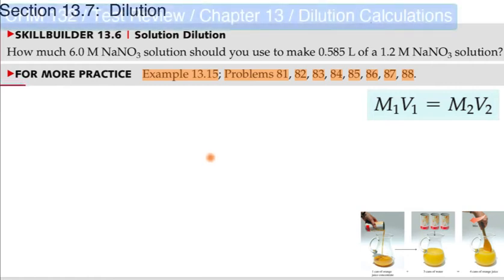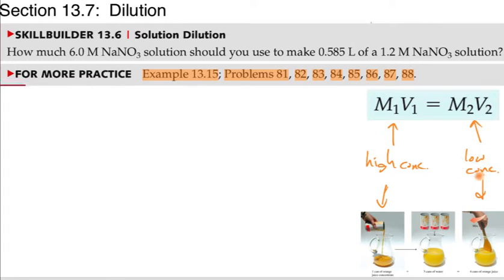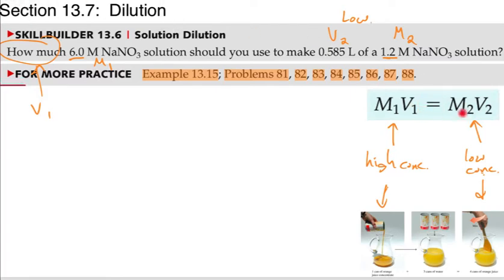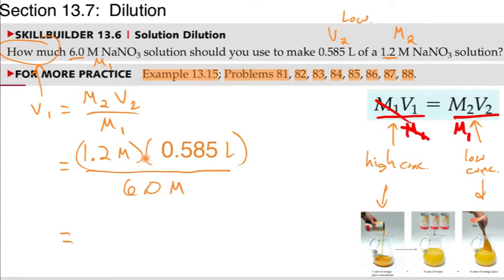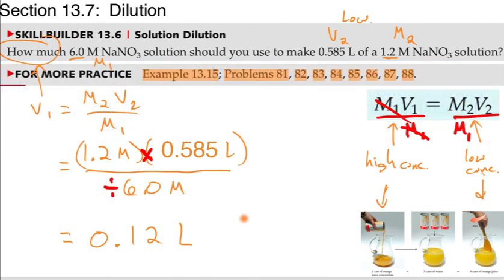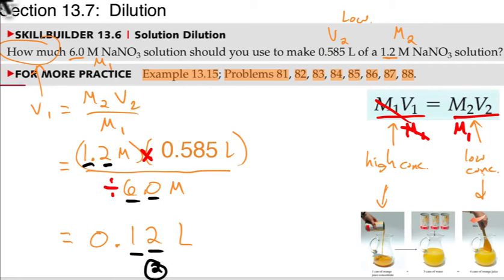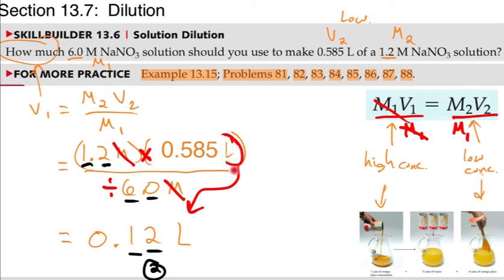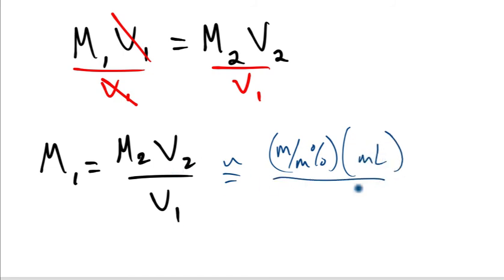CHM 092 / Test Review / Chapter 13 (3 of 3) / Dilution Calculations